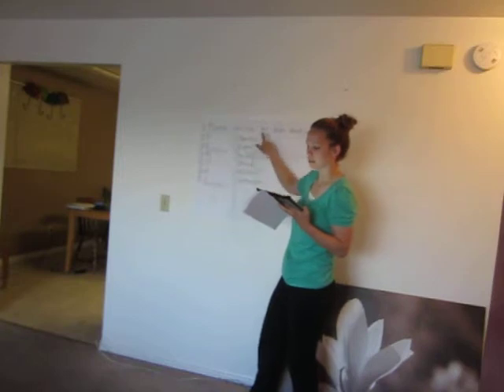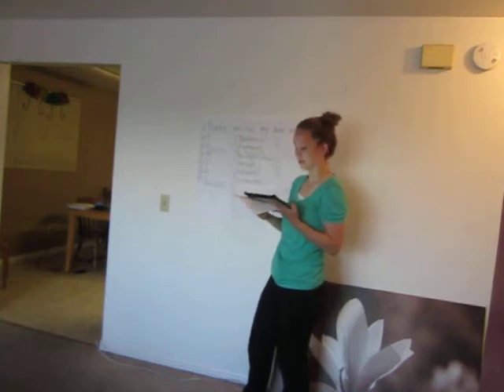CPSE 462 Direct Teaching Demo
Students learn what PEMDAS stands for in this Math lesson.